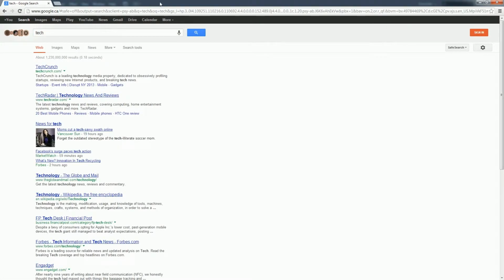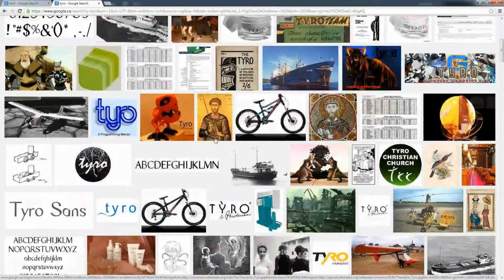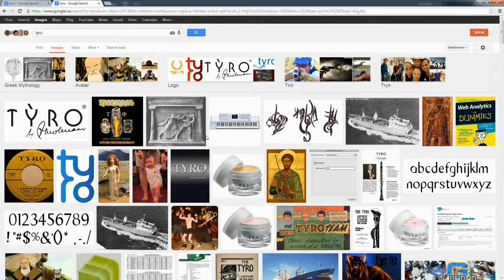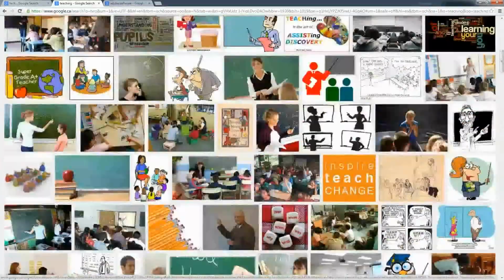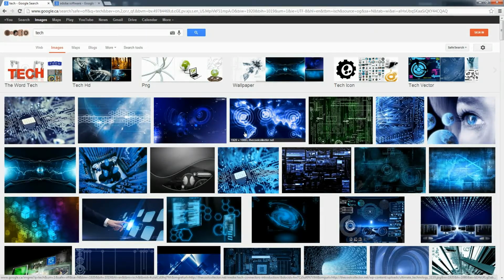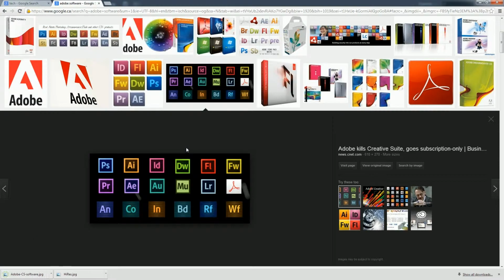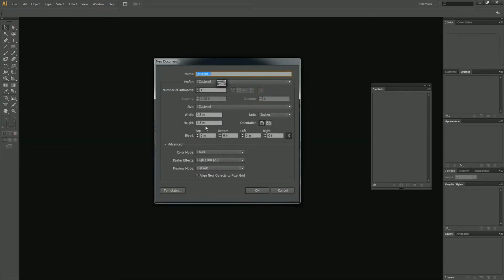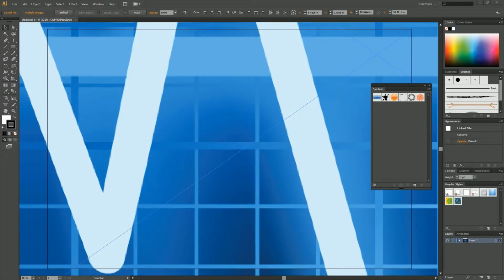Researching for Logo Inspiration | Graphic Design Vlog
In this vlog, Riley will take you through the brainstorming process, where he will also show you how to utilize a search engine to get inspiration for the graphic or logo you are designing.